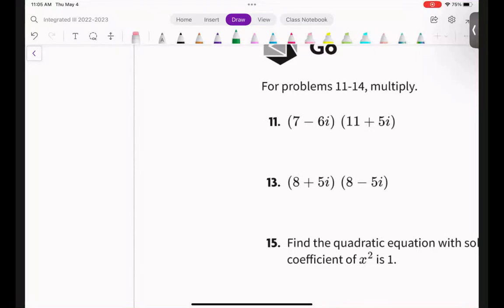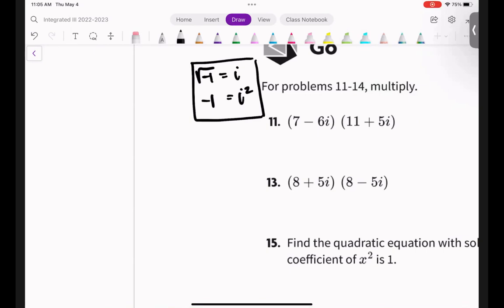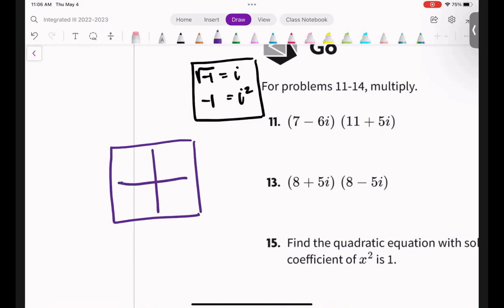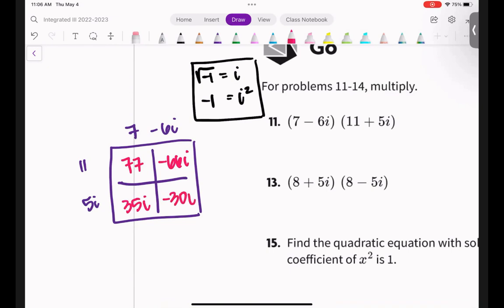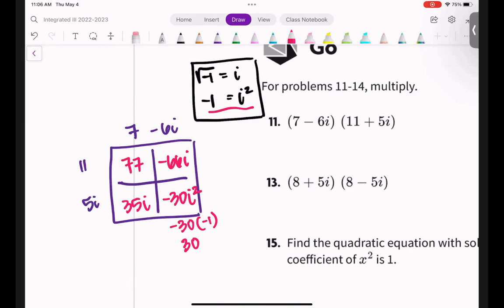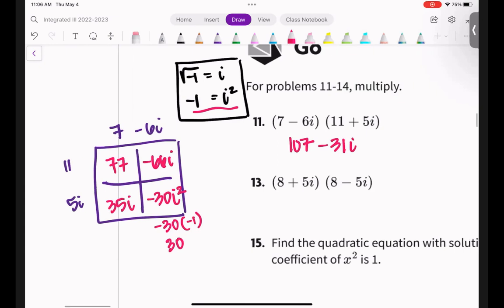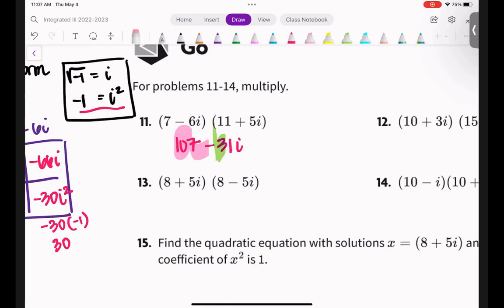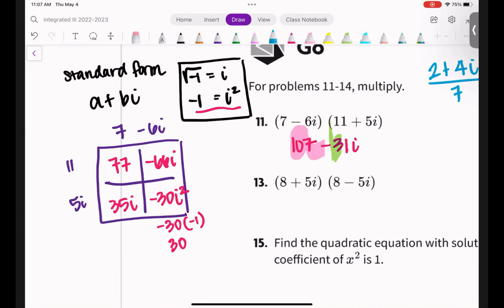Multiply Complex Numbers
Math III

7.3 RSG 11

Write equivalent sine and cosine equations.

Find the complete set of solutions for a trigonometric equation.

Model periodic contexts.

How do I write a cosine equation that is equivalent to a given sine equation and vice versa? Why might I want to do so?

How can I determine the times when a rider will be at certain positions on the Ferris wheel?